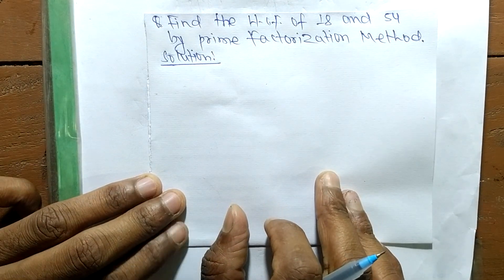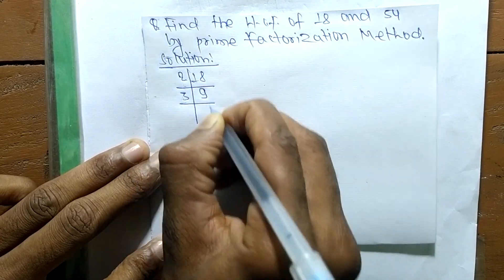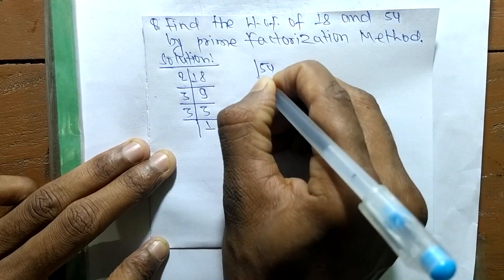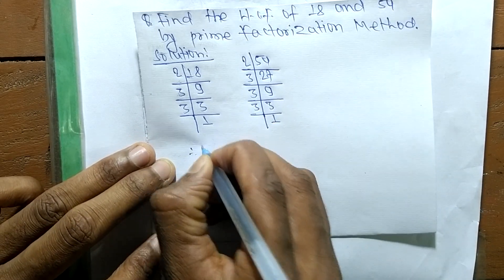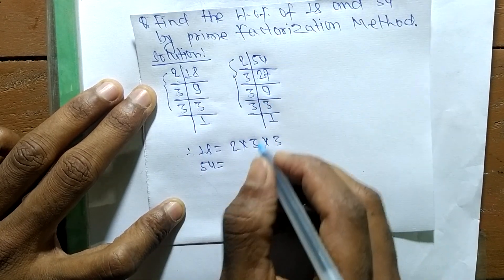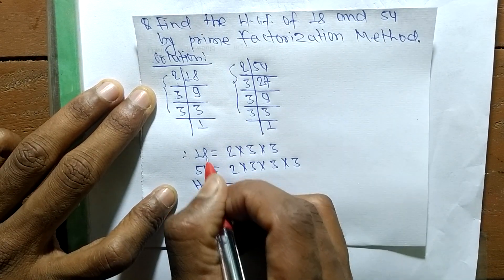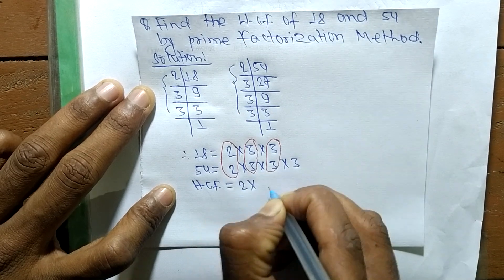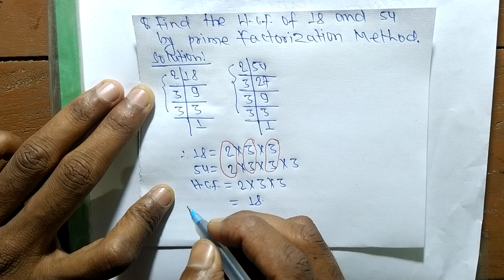GCF/HCF of 18 and 54 l Prime Factorization Method